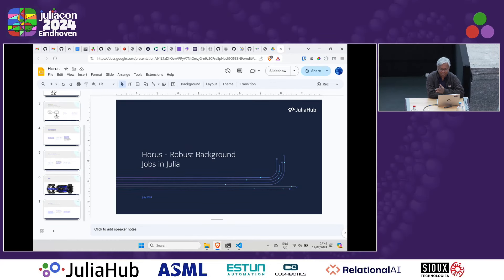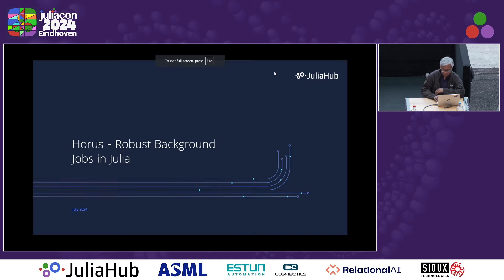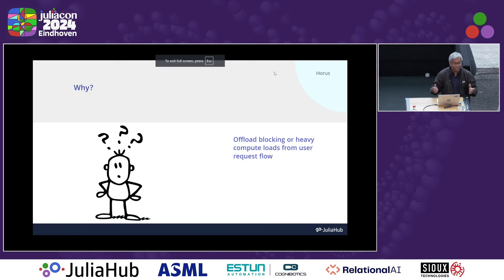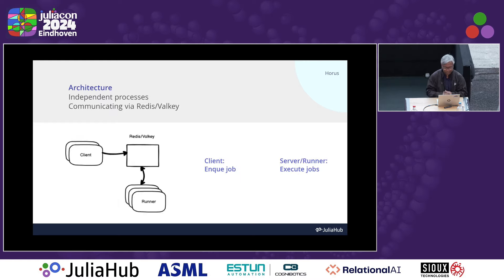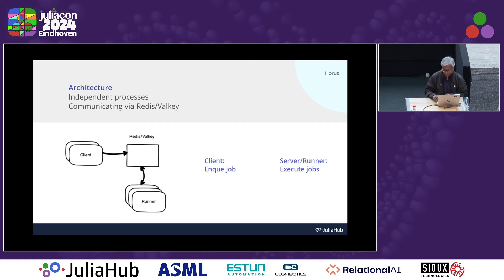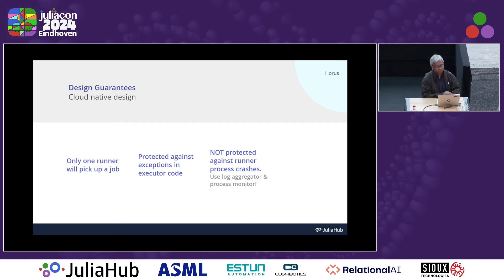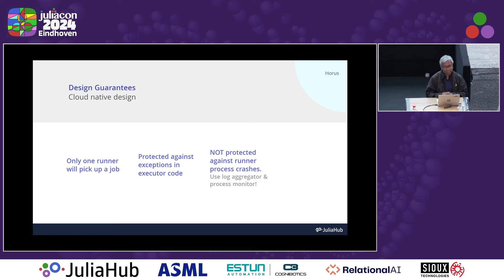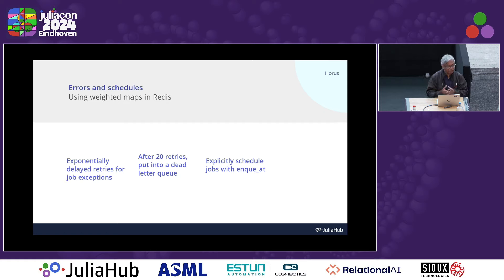Horus - Robust Background Jobs in Julia | Sengupta | JuliaCon 2024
Horus - Robust Background Jobs in Julia by Avik Sengupta

Users expect interactive applications to always be responsive, even when doing large computations, or connecting to to unstable network services such as mail servers. So when an application needs heavy compute, or to perform action such as sending emails that don't need to be finished before a response is sent back to the user, a background job can be used to shift the work out of the main user loop.

This can be done somewhat trivially with a thread or even an async task. However, that does not account for some requirements of robust multiuser systems. What happens if the application server crashes before the background job is completed?  How do you distribute the load if a large number of simultaneous request are received? What happens if the task depends on a service (say a mail server) that is down at the moment?

*Horus.jl* is a new Julia package that allows you to create background jobs easily. It uses Redis as a transactional queue, and that job will run successfully only once. It provides facilities for error handling and retries. It provides somewhat similar functionality, in Julia, to Python libraries such as Celery, or Ruby libraries like Sidekick. It is the missing piece to building large interactive applications in Julia.